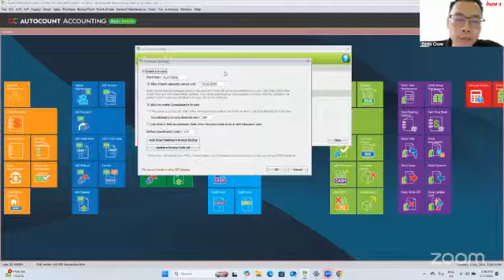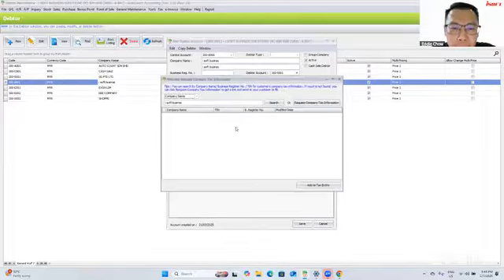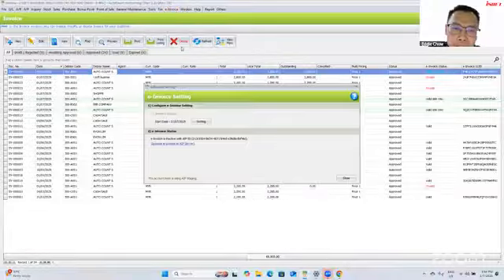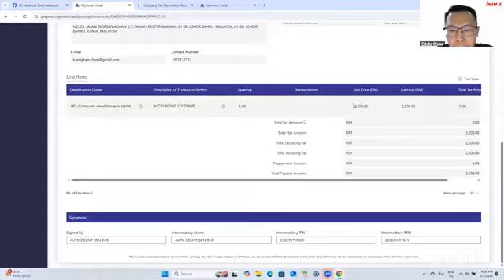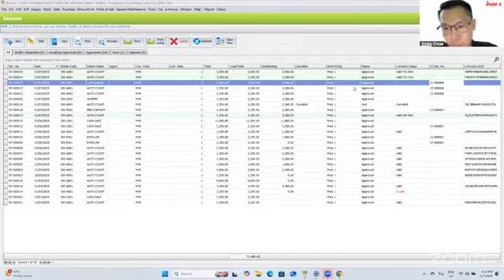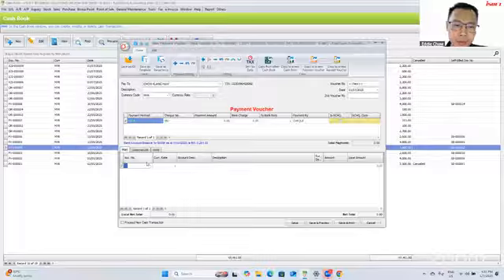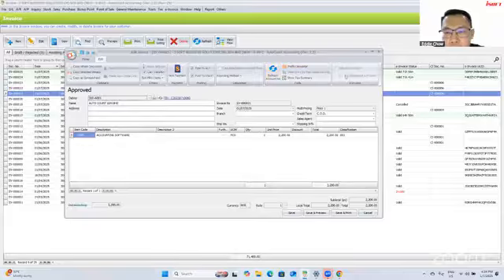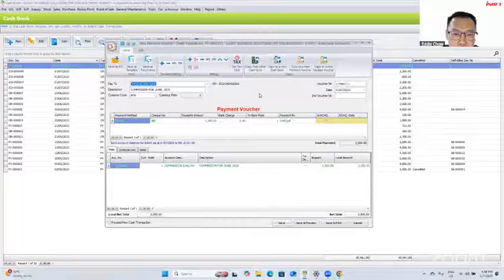July 2025 Do you know , How to start Autocount E-invoice ? Watch one times, you will be expert!!!